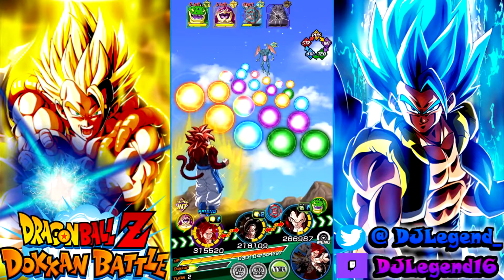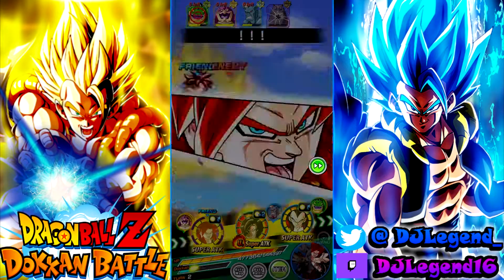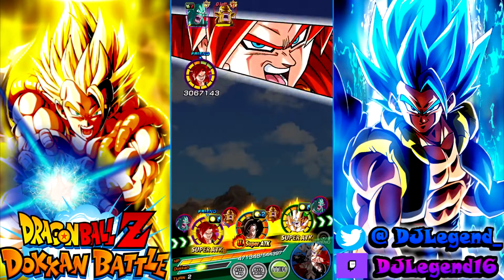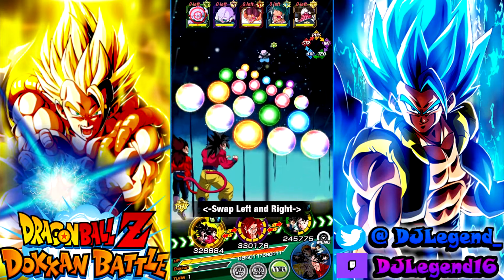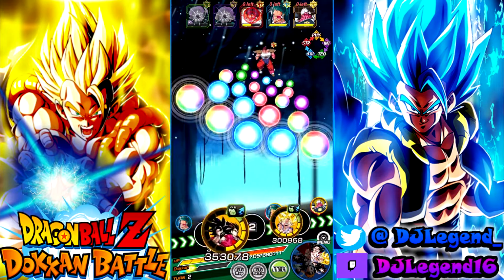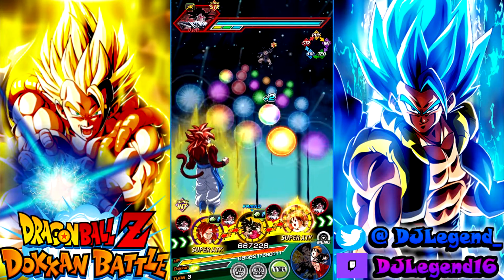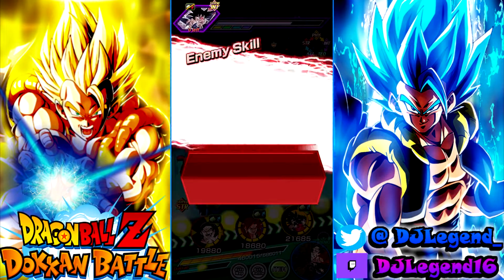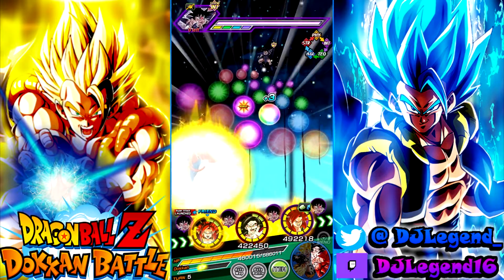THE BEST EVEN AT 55%!? LR Super Saiyan 4 Gogeta 55% Showcase (Dokkan Battle)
The 7th anniversary on global dokkan has been going on for a few days and LR SS4 Gogeta has finally made his way into the game! Now its time to see just how broken this guy is at 55%!

If you guys have enjoyed the video be sure to leave a like and if you're new to the channel subscribe and I'll see you all in the next video, have an amazing day!